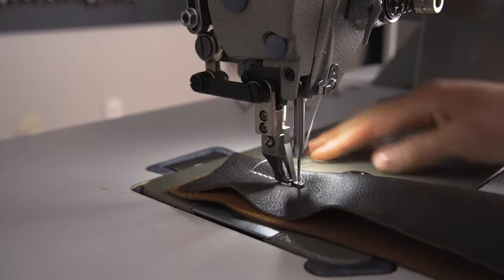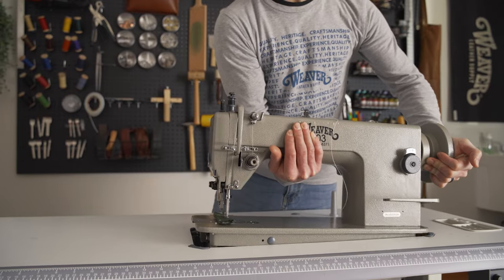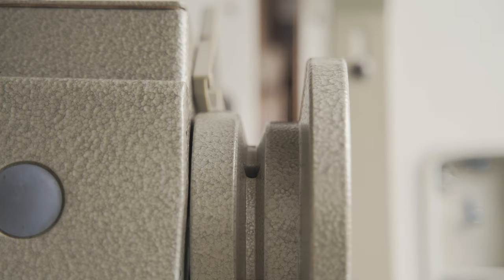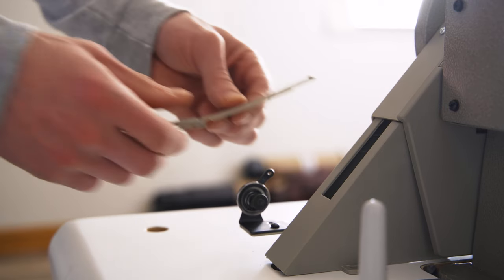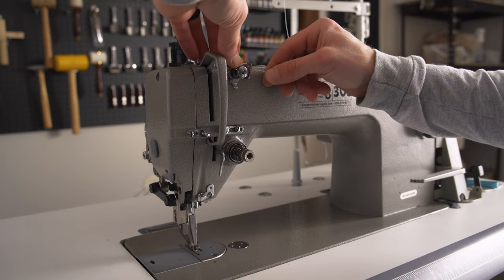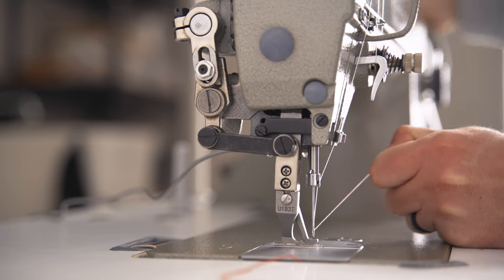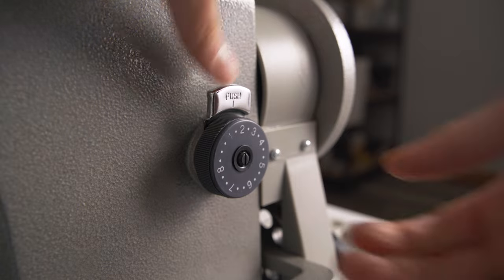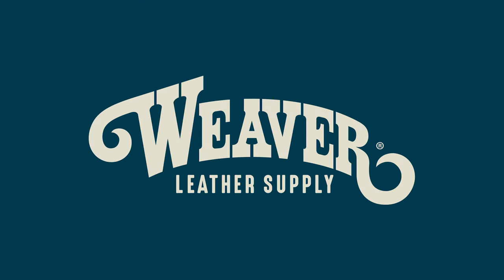Setting Up Your Weaver 303 Sewing Machine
Ready to set up your Weaver 303? Follow along with this video to ensure your machine is set up correctly and ready to perform. This top selling, entry-level leather sewing machine boasts features like a hands-free knee lift, a convenient oil bath, reverse stitching, and lots of extras, making this economical machine a wonderful addition to your workshop.

If you have any questions about your Weaver 303 sewing machine, for more info.

00:00 Introduction
00:34 Assembly
01:03 Fill Oil Pan
01:13 Install Knee Lift
01:26 Install Belt
02:04 Adjust Flywheel
02:16 Attach Bobbin Winder
02:26 Install Belt Guard
03:10 Thread Stand
03:23 Install Light
03:45 Threading the Machine
04:40 Replace Bobbin
05:12 Bobbin Winder
05:31 Stitching
05:58 Adjustments
06:35 Thread Tension